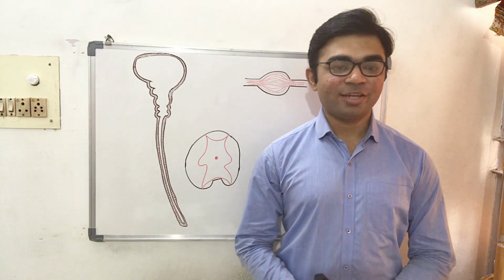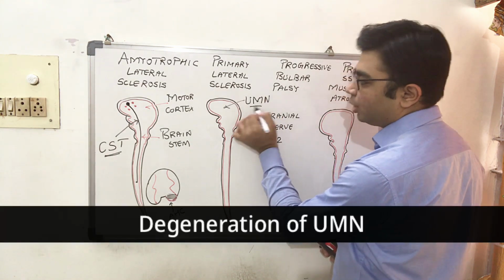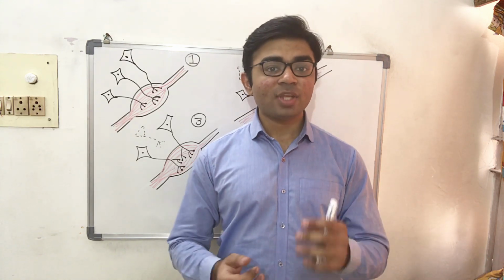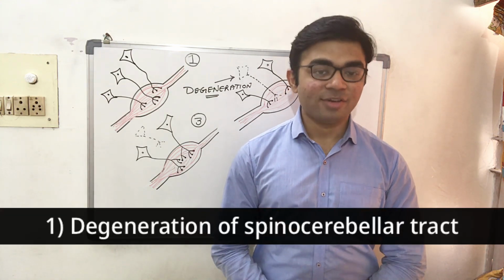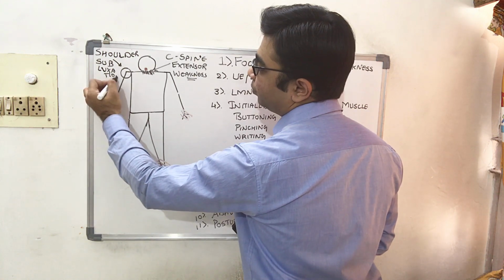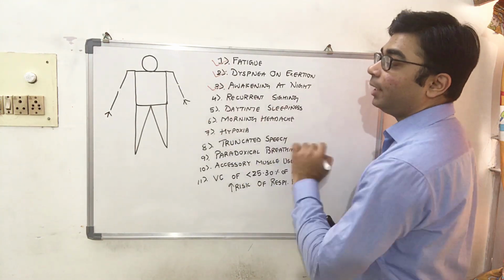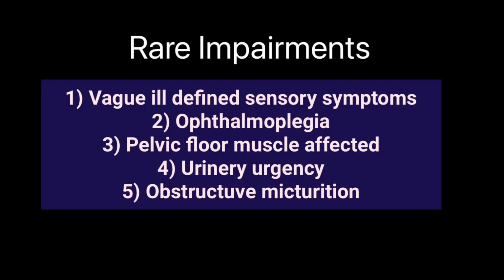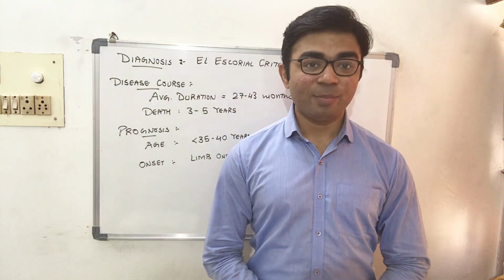Amyotrophic Lateral Sclerosis(ALS)| Intro, Etiology, Pathophysiology, c/f, Diagnosis| Neuro-medicine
Hey there, in this video, you will fine the concept of MND, etiology pathophysiology and clinical features and diagnosis of ALS.
Keep Learning
Keep Exploring